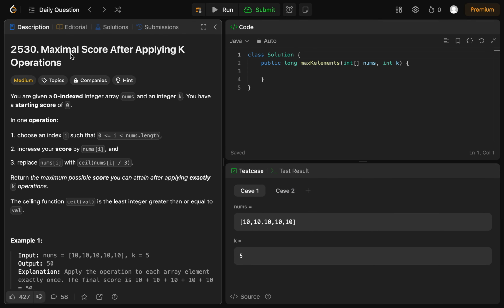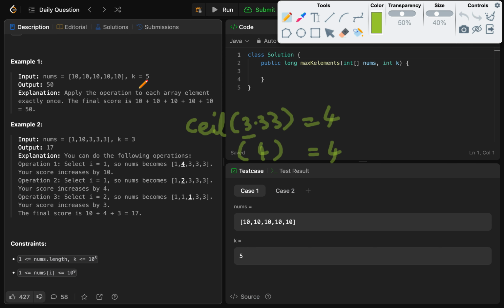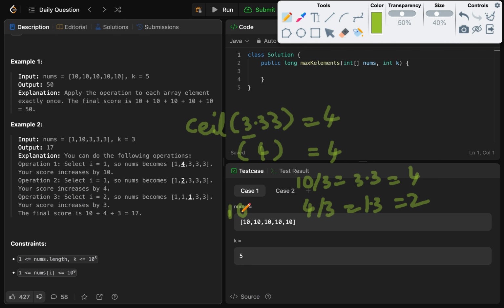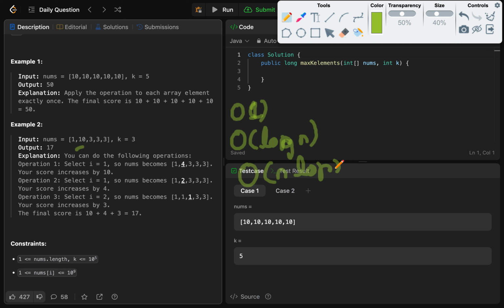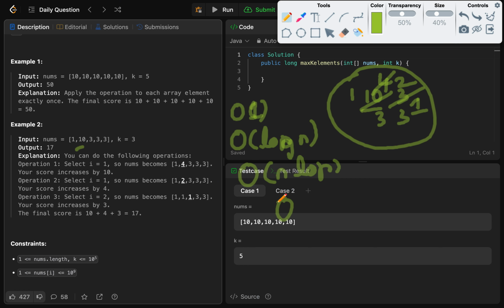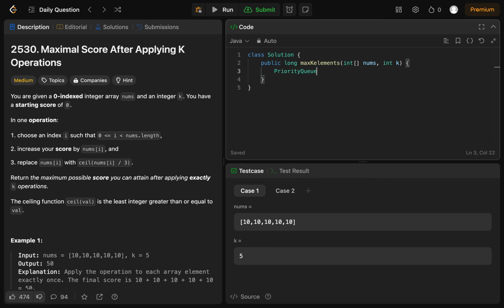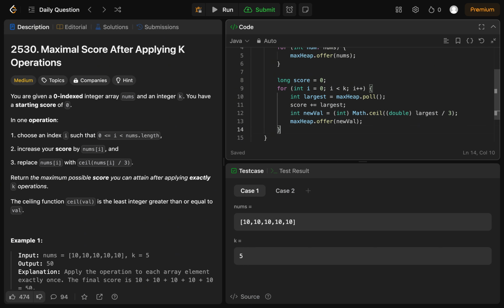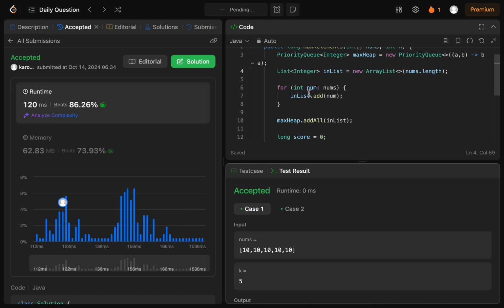Maximal Score After Applying K Operations - Leetcode 2530 - Java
Problem Description

You are given a 0-indexed integer array nums and an integer k. You have a starting score of 0.

In one operation:

choose an index i such that 0 &lt;= i &lt; nums.length,
increase your score by nums[i], and
replace nums[i] with ceil(nums[i] / 3).
Return the maximum possible score you can attain after applying exactly k operations.

The ceiling function ceil(val) is the least integer greater than or equal to val.